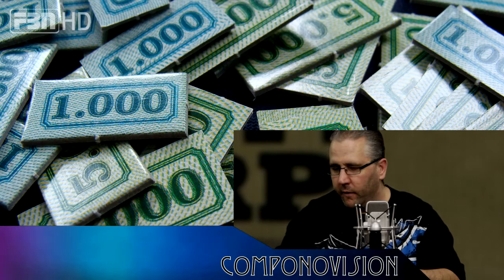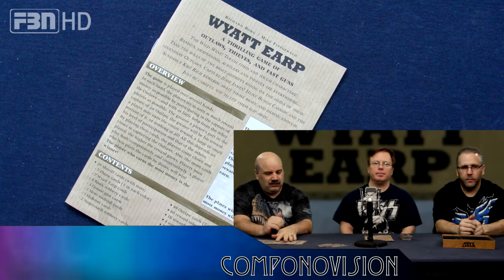The Gamers' Table Episode 129 in HD: Wyatt Earp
Our review of Wyatt Earp.